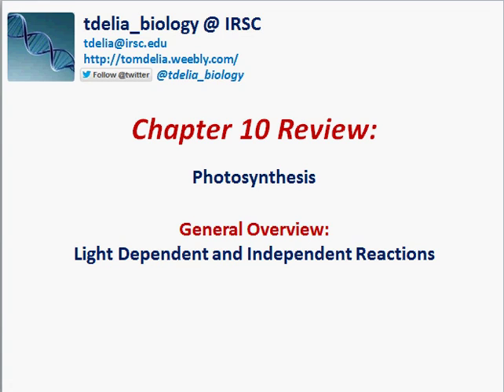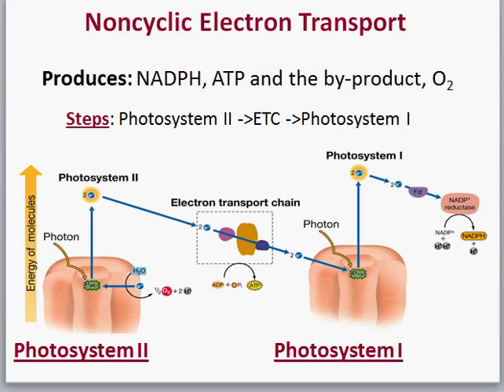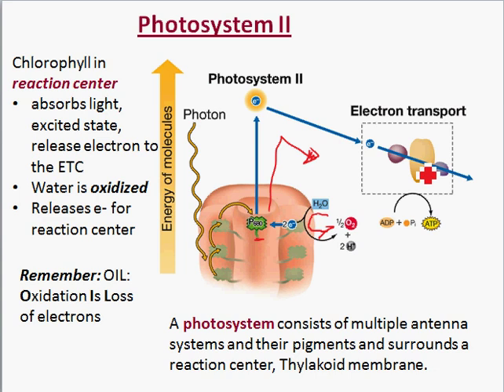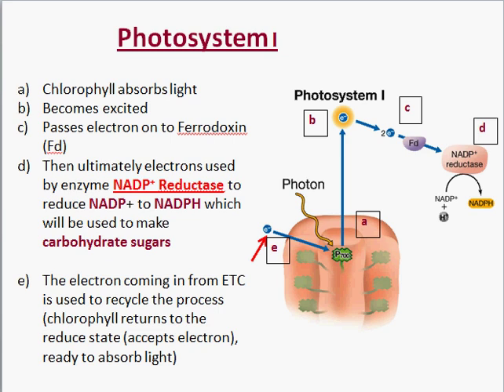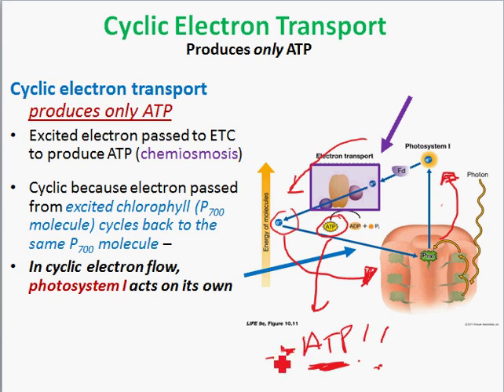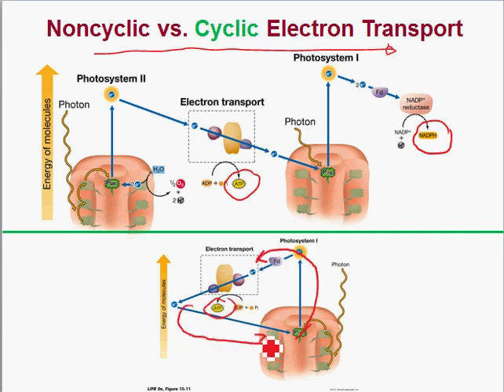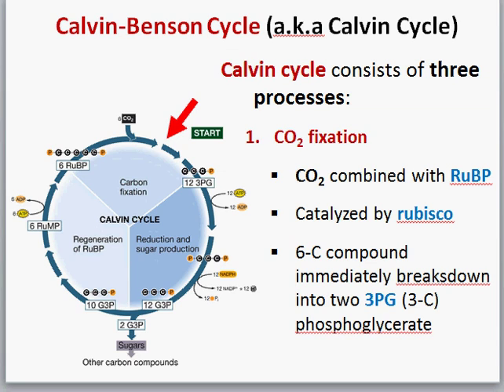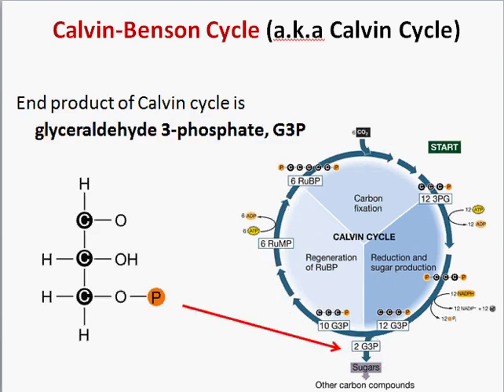Photosynthesis Light Dependent and Independent Reactions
Photosynthesis.  Light Dependent and Independent Reactions.  Topics includes noncyclic and cyclic electron transport and the Calvin Cycle.